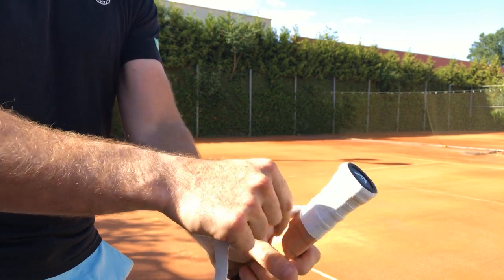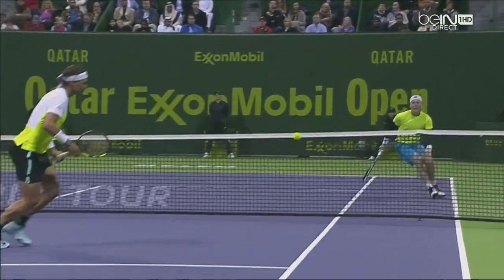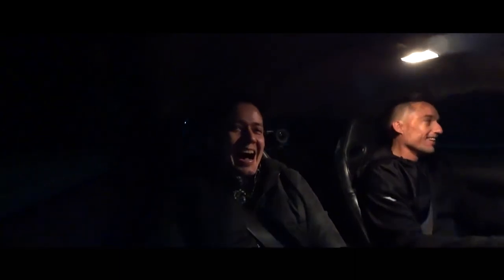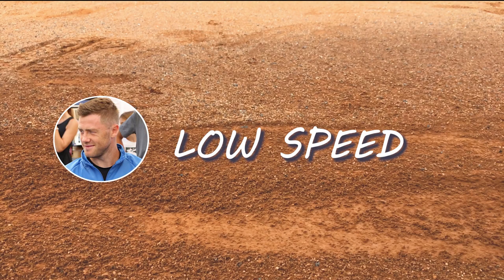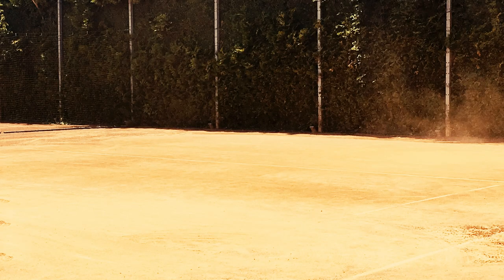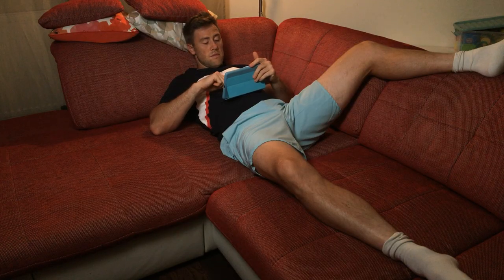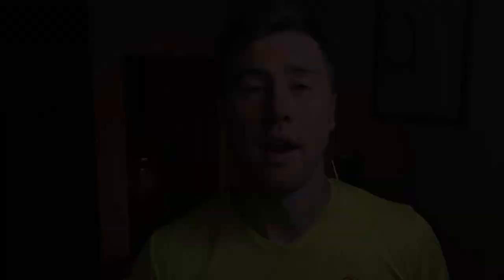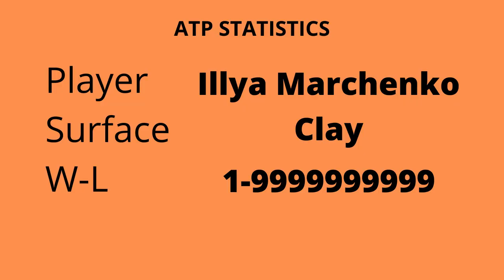9 Reasons I hate Clay Courts | True Story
You know I really don't like to play on clay courts. And during this COVID19 thing, I have no other option. Here are my 9 reasons I hate it. I know I'm not the only one out there. I hope you enjoy my sarcasm and humor.